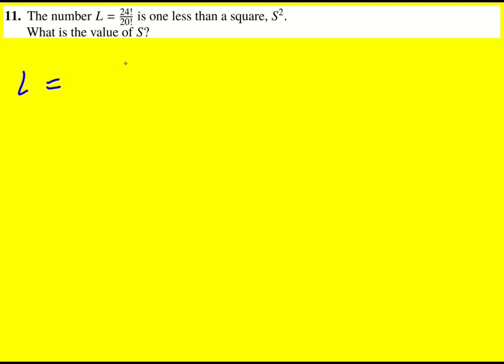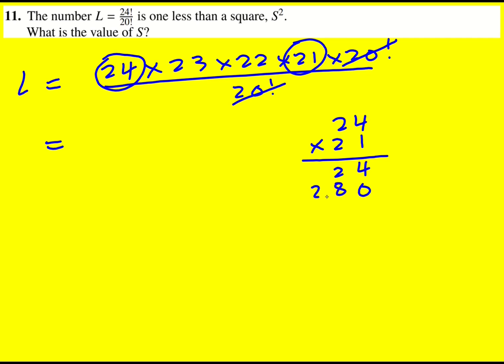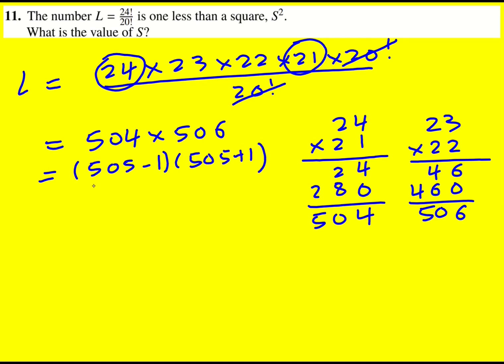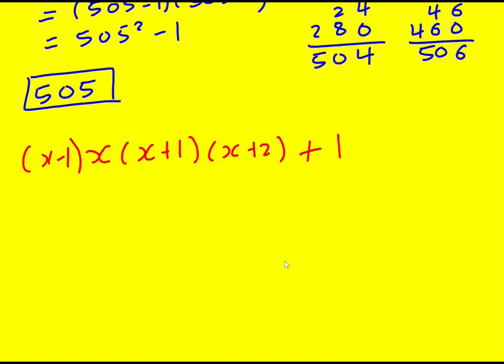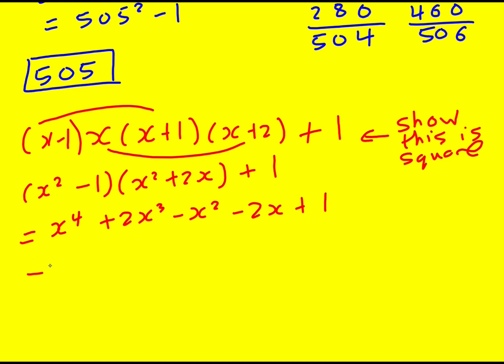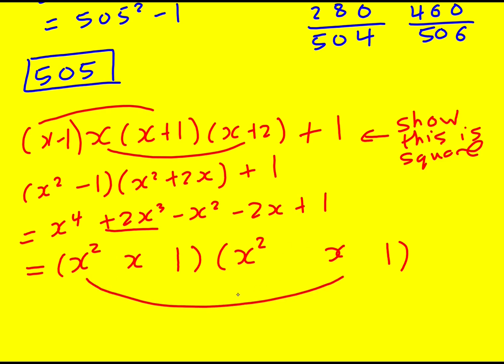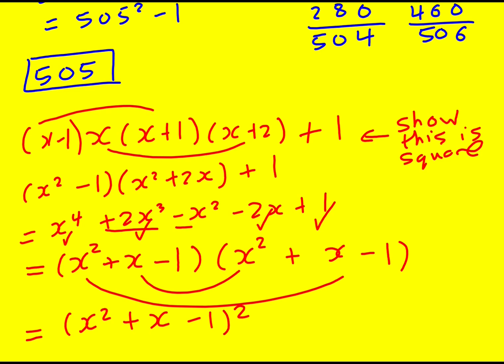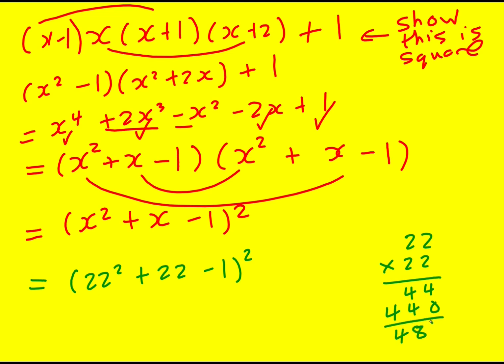SK 2024 q11 (Maths: UK Andrew Jobbings Senior Kangaroo)